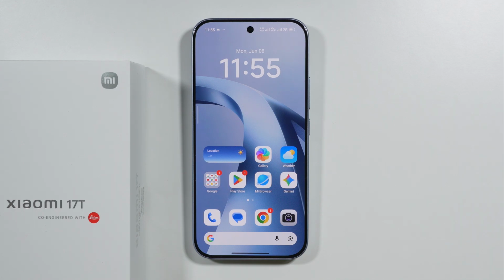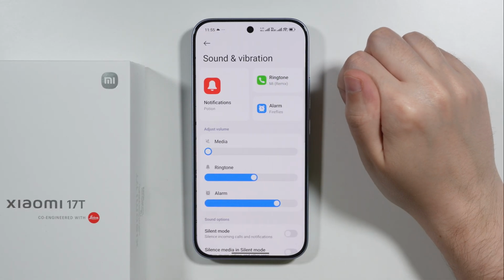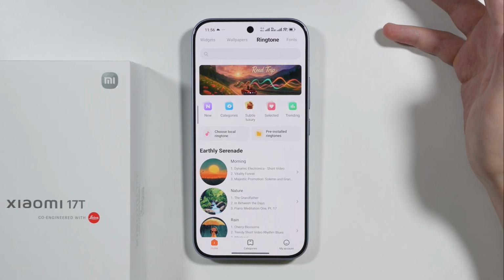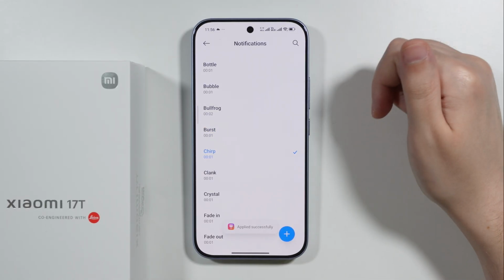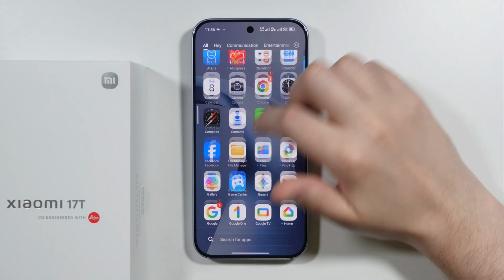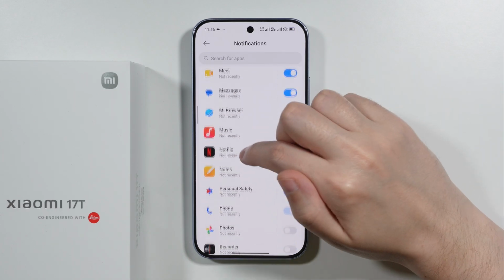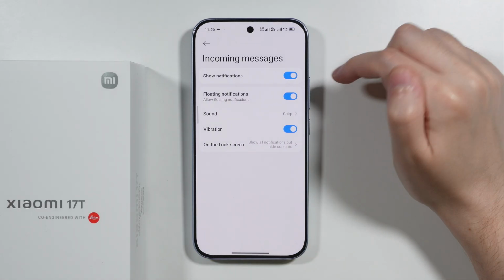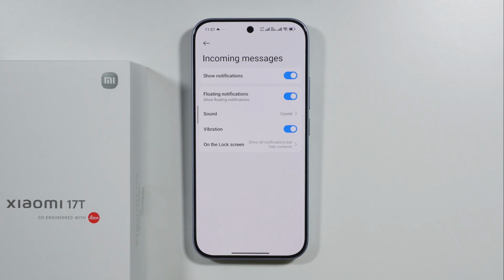Xiaomi 17T/17T Pro: How to Change Messages Tone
In this video, I'll guide you through the steps to change the message tone on your Xiaomi 17T and 17T Pro. Customizing your notification sounds is a great way to personalize your device and make your incoming messages more distinctive. Follow along as I walk you through the settings to choose your favorite tone and enhance your messaging experience.